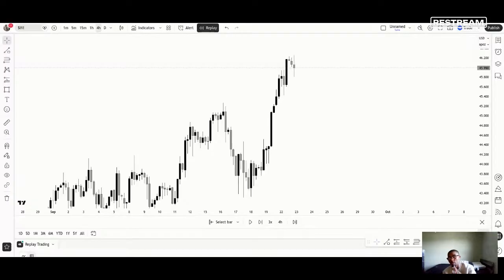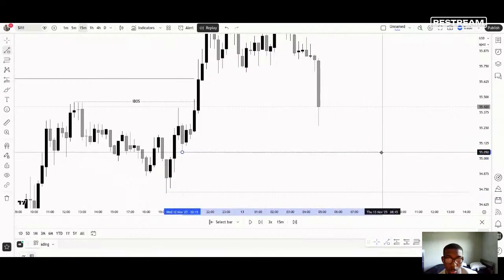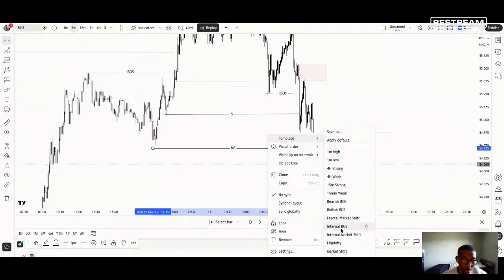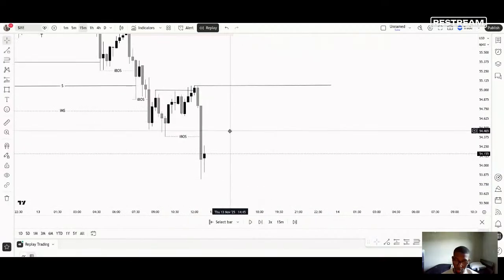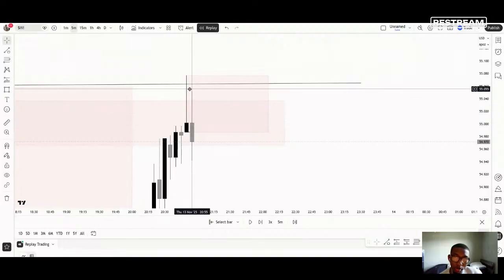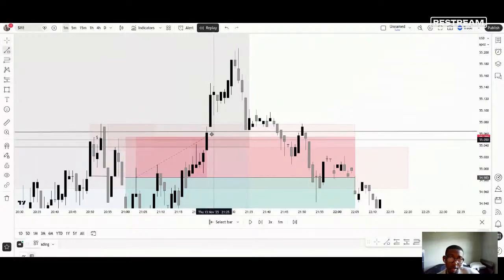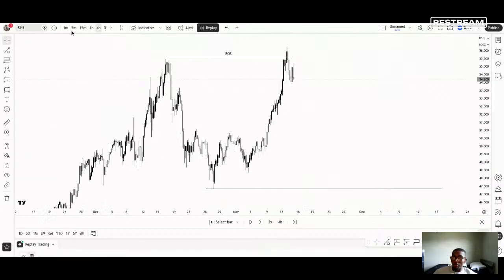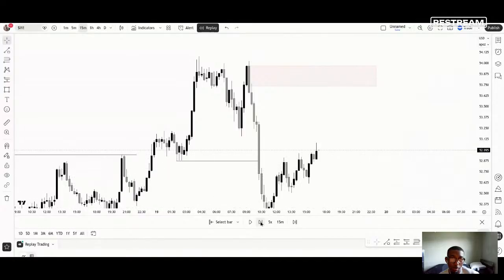Live Backtesting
Mastering Sniper Entries.